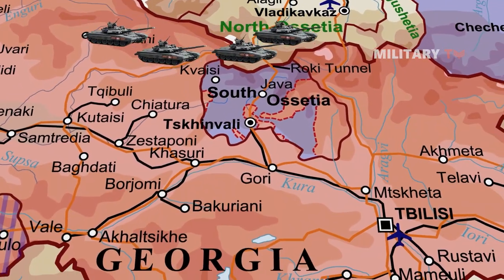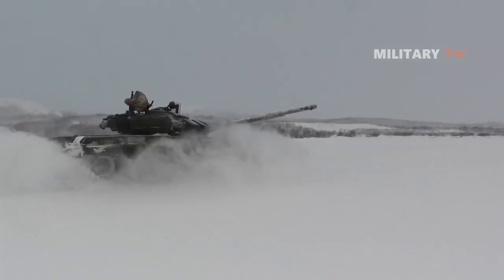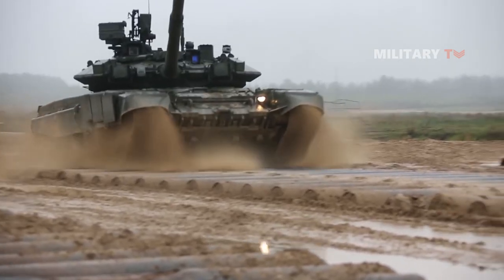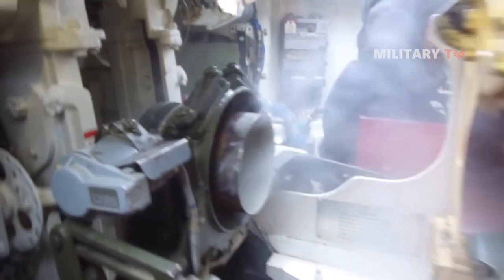How effective is the Russian T-90 Tank ?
The T-90 tank is an upgraded version of the T-72 platform, featuring new systems and features. It is manufactured in several variants, and all powered by a 12-cylinder turbocharged engine, but with varying power outputs. The T-90 has a V-84MS diesel engine that generates up to 840 horsepower, the T-90A is equipped with a V-92 four-stroke engine that provides 1000 horsepower, and the T-90MS features a V-96 diesel engine delivering around 1250 horsepower. These engines enable the tank to reach speeds of 37 mph on roads and 28 mph off-roads.